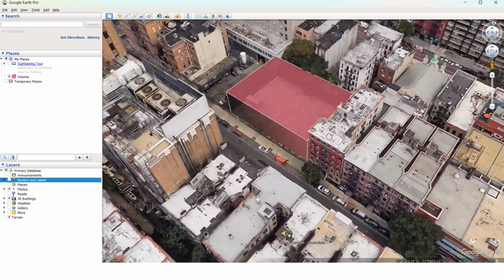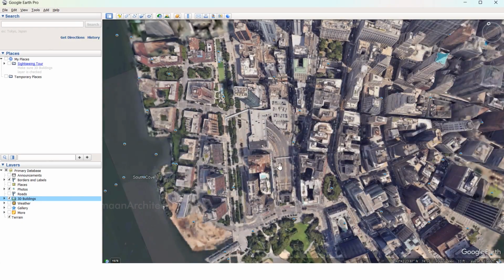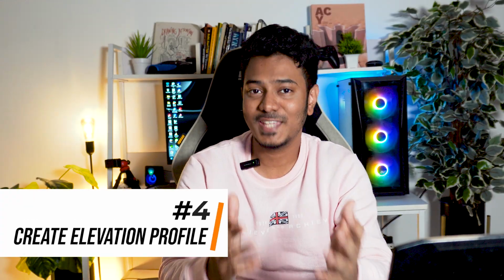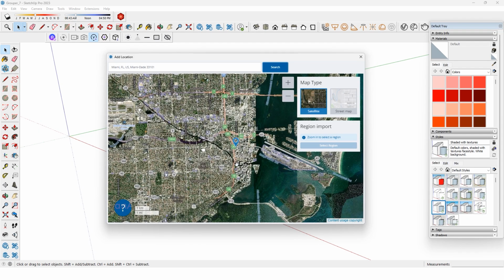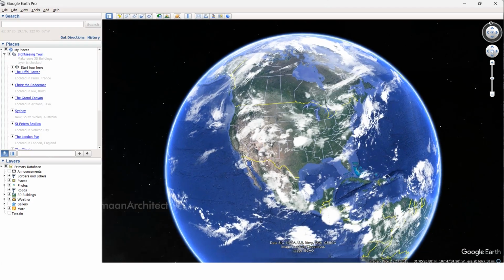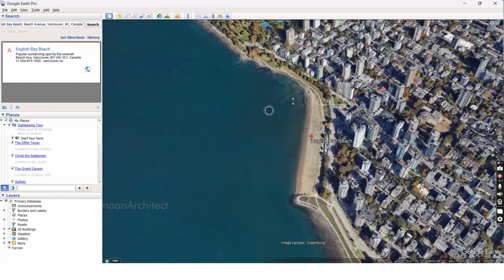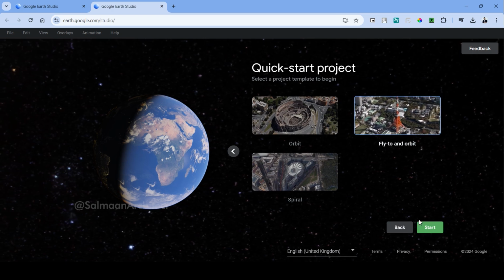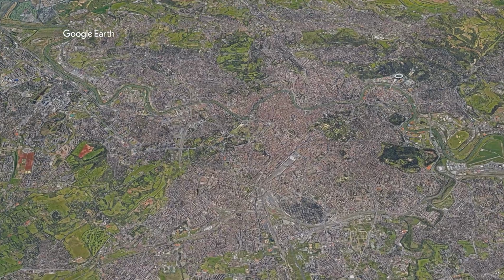Only 1% ARCHITECTS know these GOOGLE EARTH Tricks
Timestamps:
00:00 Introduction
00:28 Measure distance and area
01:20 Measure building heights
02:11 Create quick concept models
02:57 Create an elevation profile
03:45 Place Sketchup models inside Google earth
05:28 Create Masterplans with Google earth.
06:47 Create axonometric diagrams
07:41 Create drone shots of your site without a drone

In this video, we look at 8 ways to use Google Earth for Architects & designers. These tips would be highly useful in architectural design and analysis weather you're a student or a professional.